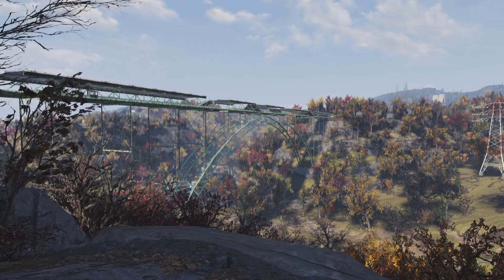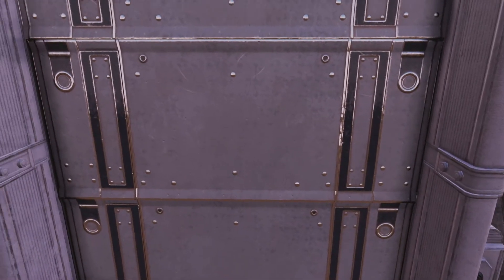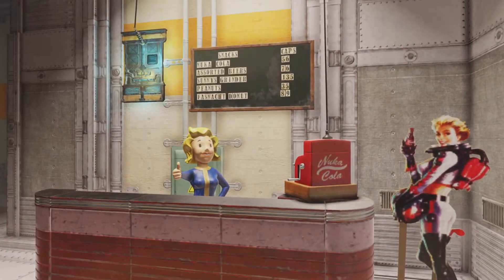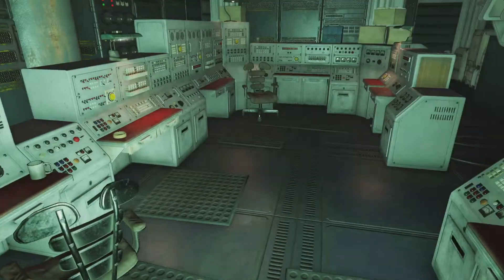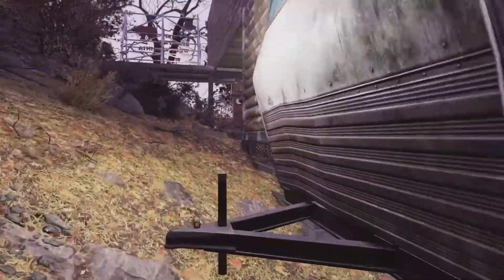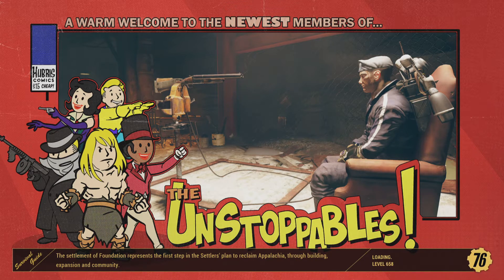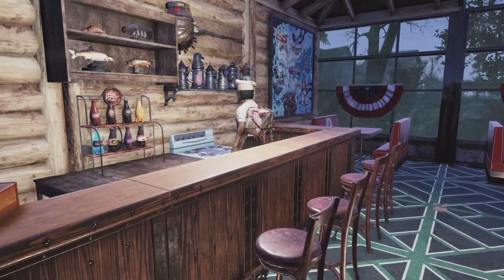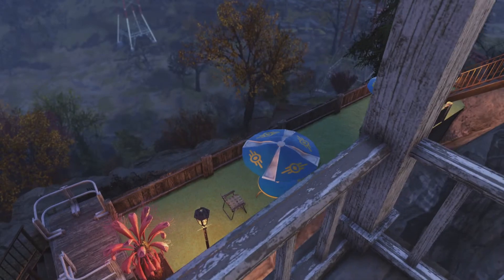Fallout 76 C.A.M.P. Showcase: My Cliffside Build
I'll be making a vault video soon, showcasing all my vault builds.
I thought I had already included the vaults in past videos, but after checking, I really haven't done anything in a much longer time than I thought, LOL!

My channel is ad free! The only monetized videos are the ones with flagged copyright content and I receive no money for it.